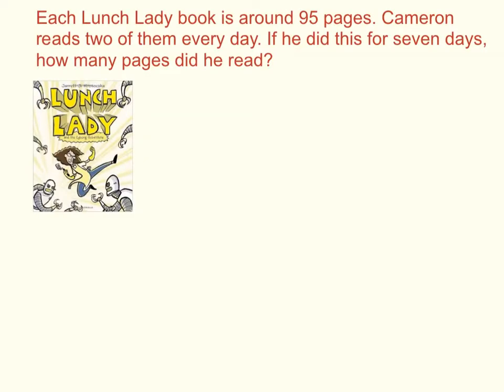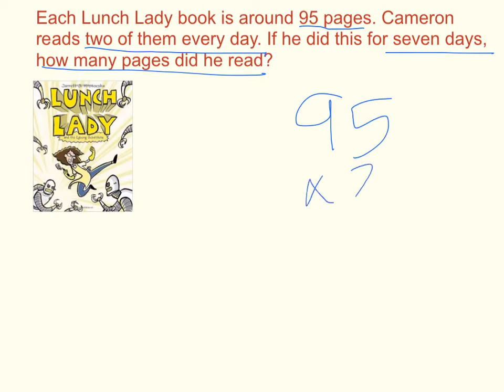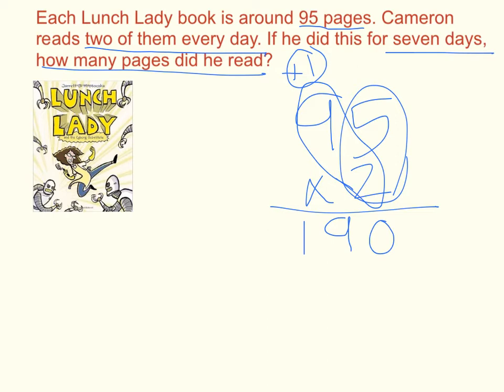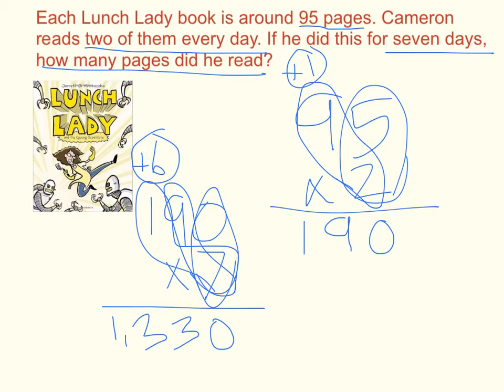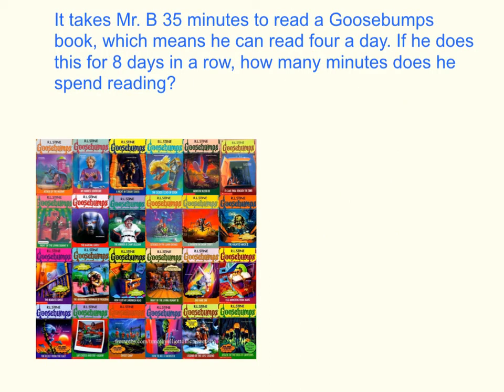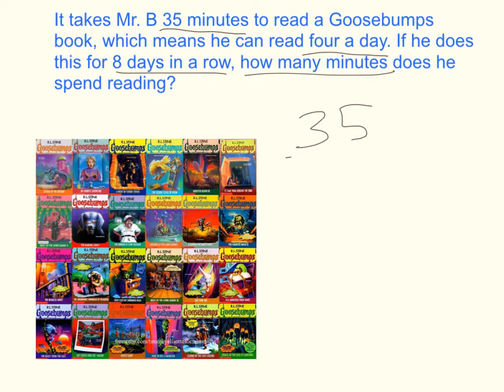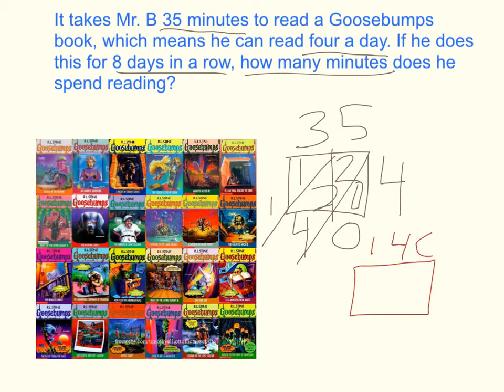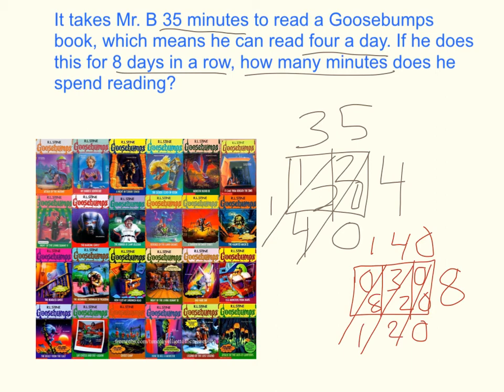4.4d Multistep Multiplication